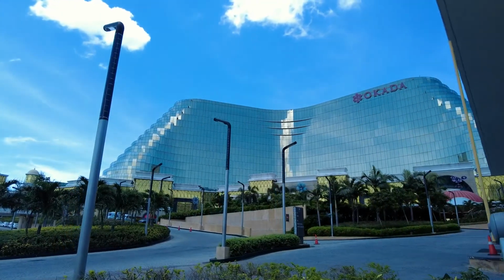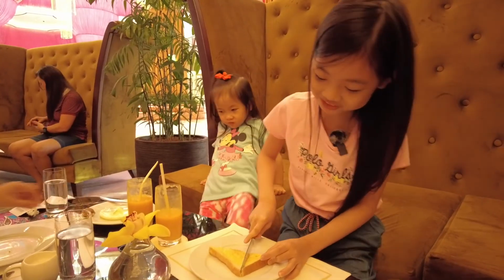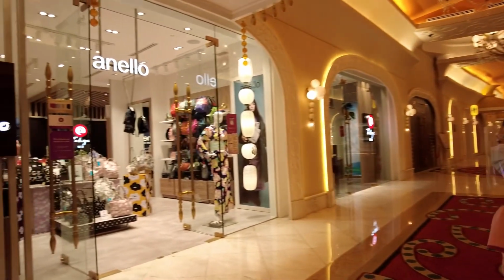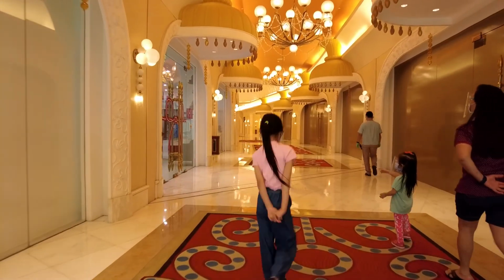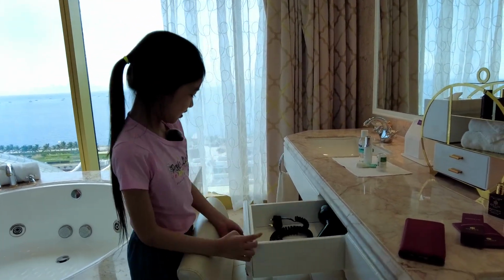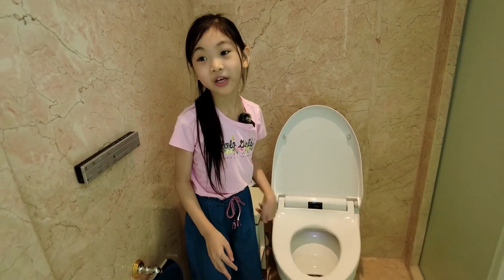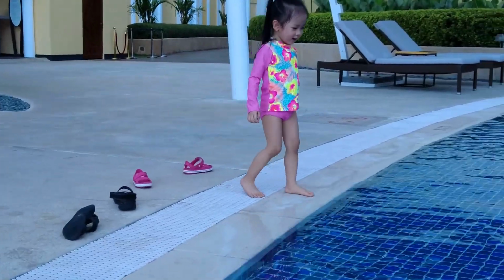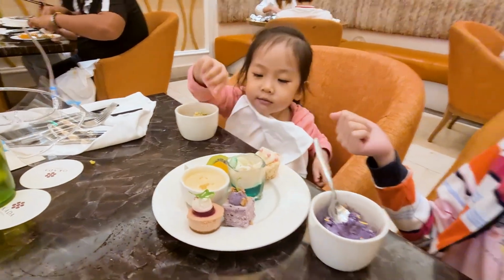Back in Okada Manila Hotel Resort and Casino Staycation | Clara and Ella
Clara and Ella is back in Okada Manila Resort.  We are back to ECQ and everyone is not allowed out again. Let us bring our staycation to you!

✌✌ Remember to watch to the end for our BTS and Bloopers reel! ✌✌
✅ My Roblox videos have moved!